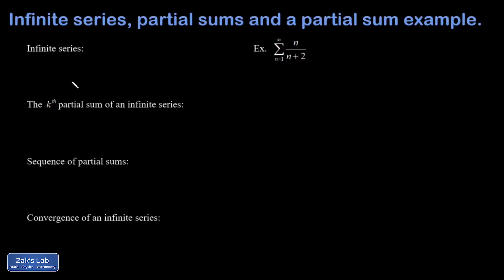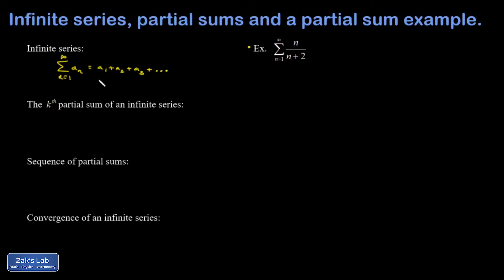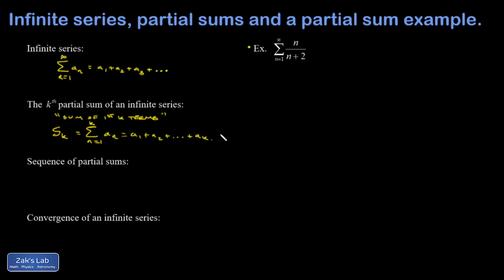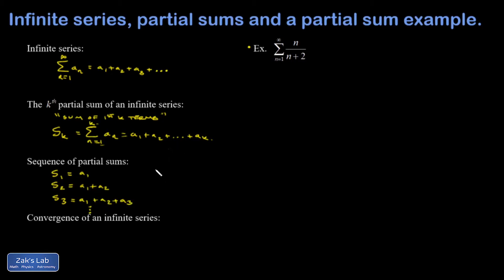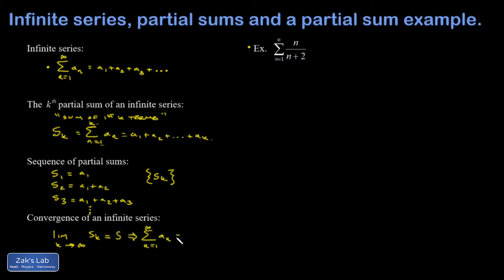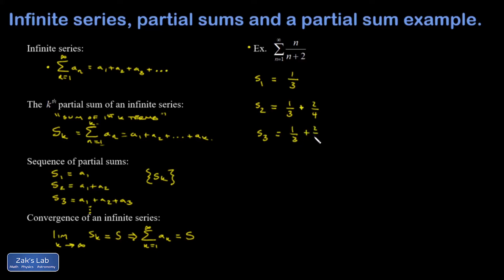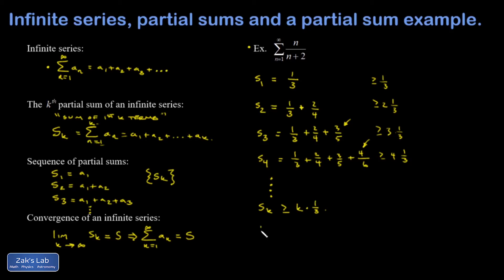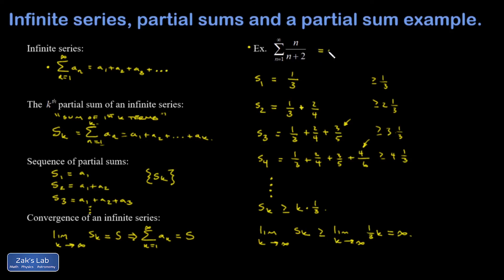Infinite series, partial sums, sequence of partial sums and convergence + example.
We introduce infinite series, partial sums, the sequence of partial sums and convergence for an infinite series.  In the example that follows, sum(n/n+2) we show that a series diverges by explicitly working with the sequence of partial sums to show that it grows without bound.